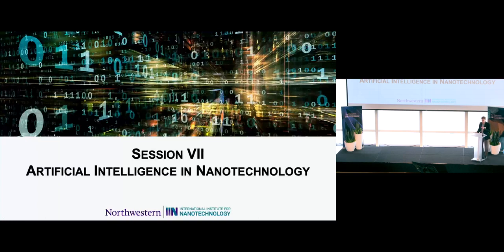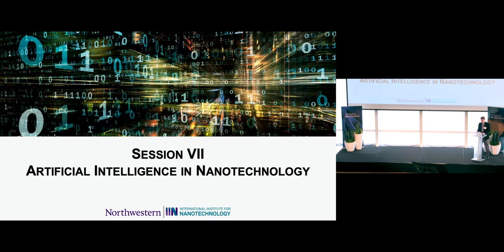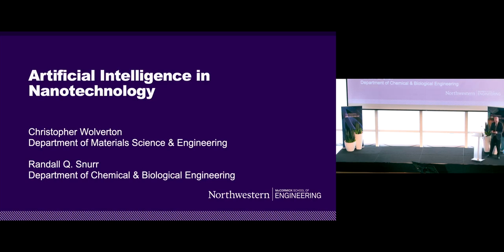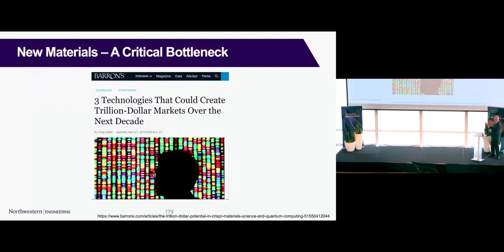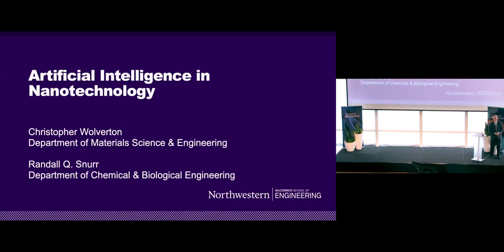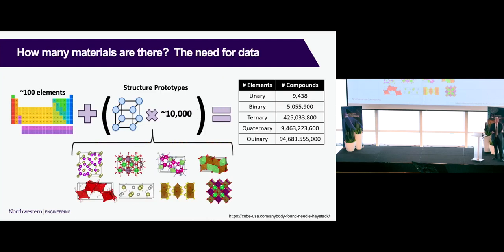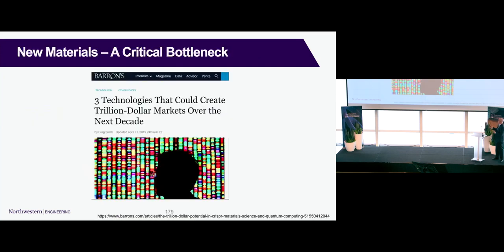2022 IIN SYMPOSIUM SESSION VII ARTIFICIAL INTELLIGENCE IN NANOTECHNOLOGY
Professors Randall Snurr and Christopher Wolverton present how nanotechnology is advancing artificial intelligence at the Northwestern University International Institute for Nanotechnology (IIN) at the annual symposium.